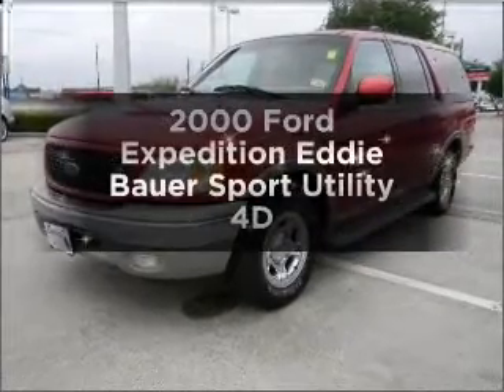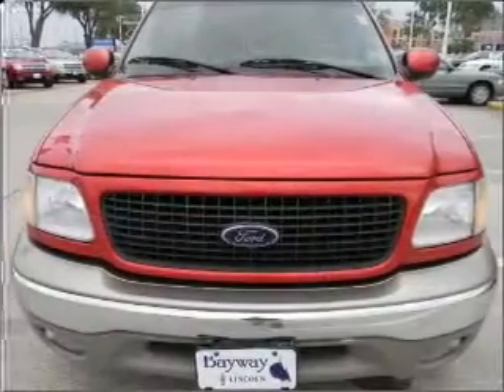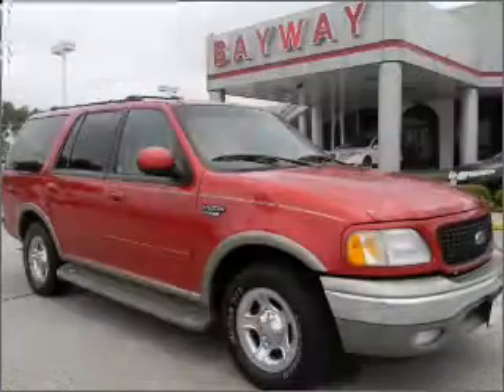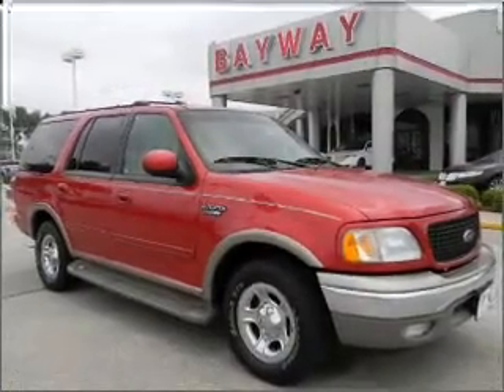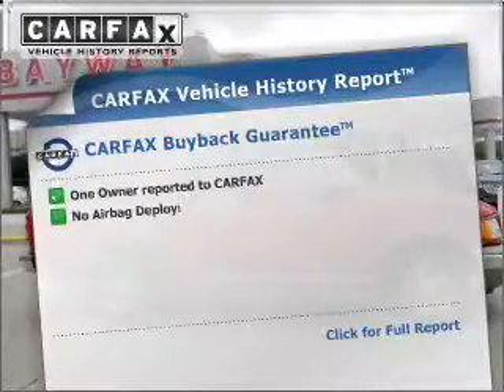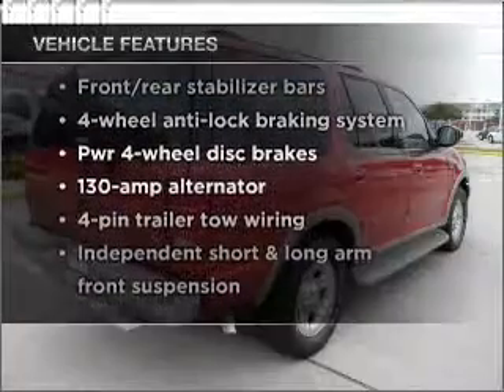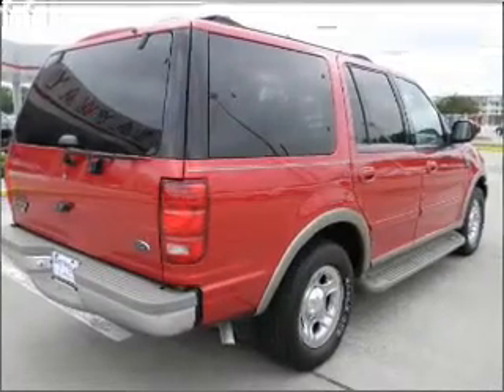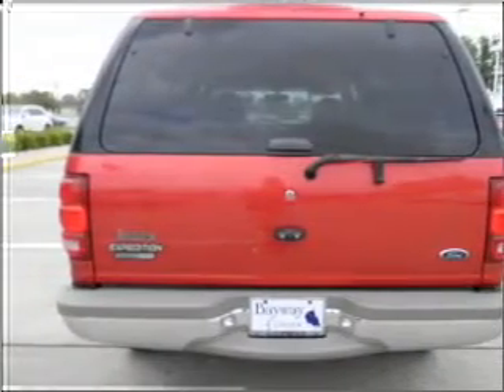2000 Ford Expedition - Houston TX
Year: 2000
Make: Ford
Model: Expedition
Trim: Eddie Bauer Sport Utility 4D
Engine: 8 cylinder 5.4 Liter
Transmission:
Color: Radiance Red
Mileage: 83127
Address:
12333 Gulf Freeway